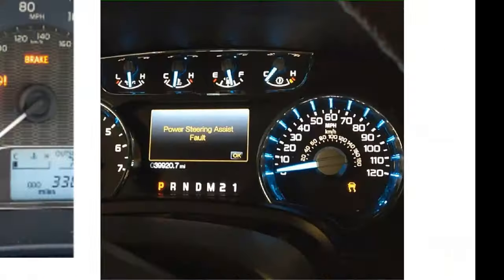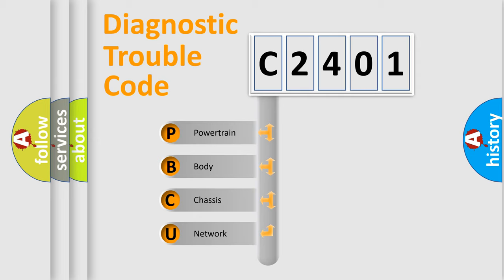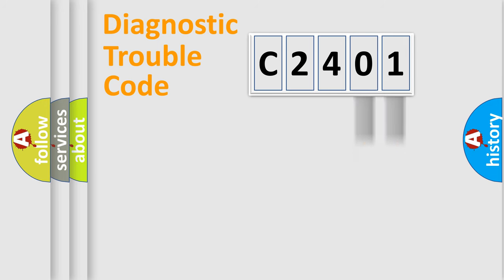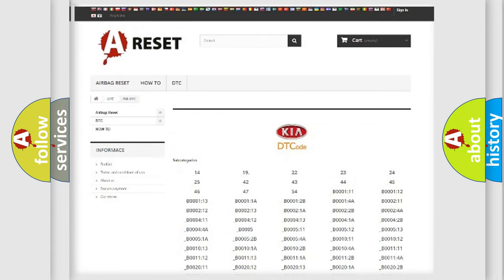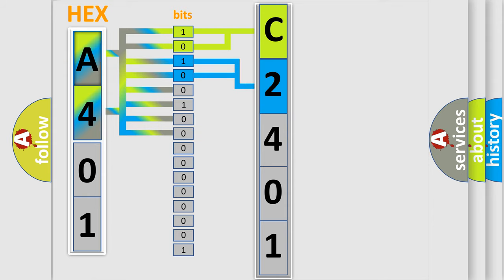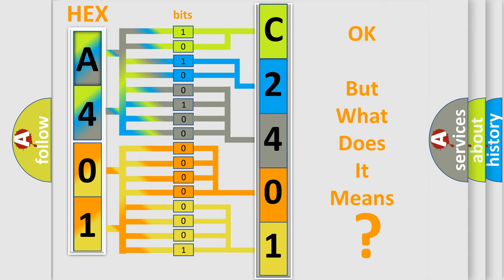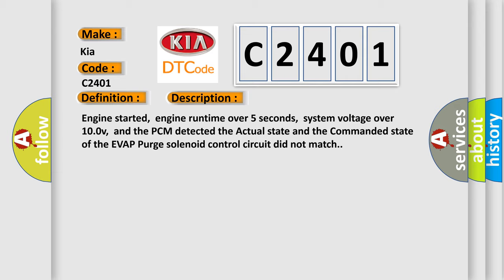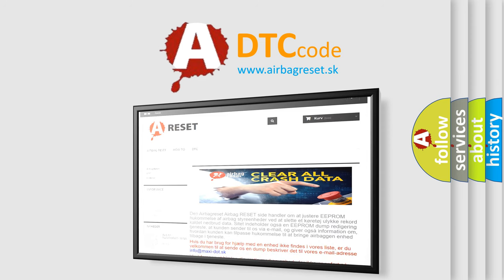DTC KIA C2401 Short Explanation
Contents:
0:21 Basic DTC analysis according to OBD2 protocol standard.
1:48 Insight into programming
2:58 A diagnostically understandable description of the Diagnostic Trouble Code
3:05 Basic error definition

Make:
Kia
Code:
C2401
Definition:
EVAP Purge Control Solenoid Circuit Malfunction
Description:
Engine started,engine runtime over 5 seconds,system voltage over 10.0v,and the PCM detected the Actual state and the Commanded state of the EVAP Purge solenoid control circuit did not match.
Cause:
Purge solenoid control circuit is open or shorted to groundPurge solenoid control circuit is shorted to system powerPurge solenoid power circuit is open (check the F14 fuse in I or P)Purge solenoid is damaged or has failedPCM has failed